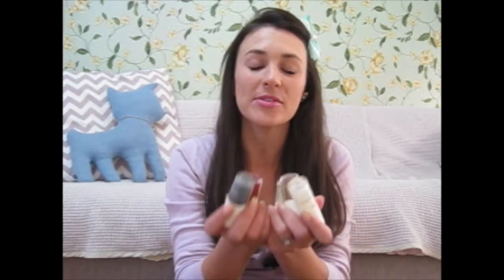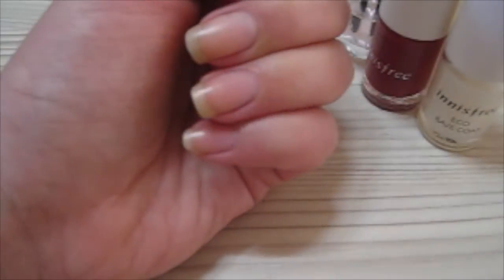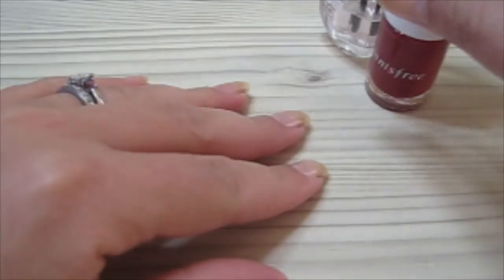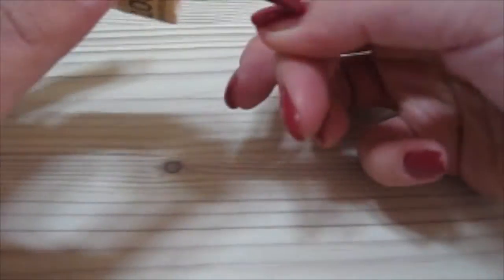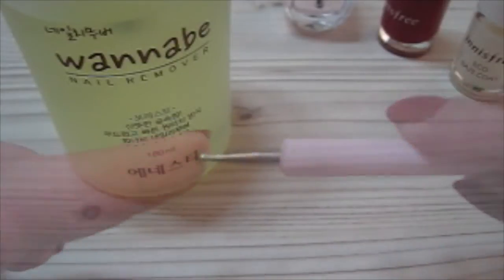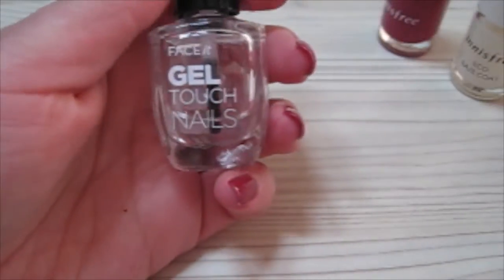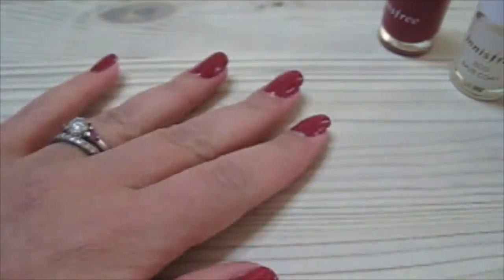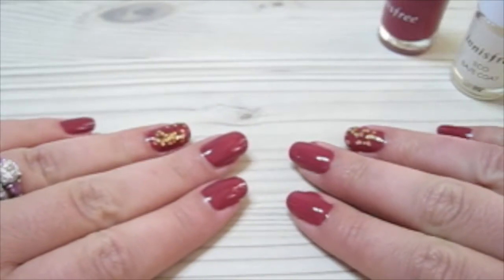How to Make Your Nail Polish Last Longer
♥ Click on the 'Show More' button below.

Welcome to my first nail video. My manicure photographs are by far my most popular photographs on my Instagram account, so I wanted to show you how to make your nail polish last longer.
Another tip to extend the life of your manicure, always make sure to wear gloves when doing the dishes!

*To enter my giveaway to win 4 nail polishes from South Korea simply comment below with 2 nail colours you would like to win (any colour you can think of and I'll go out and hunt them down for you!). Winners will be announced on my blog on Friday 13th Feb 2015. GOOD LUCK!

-Innisfree Eco Base Coat
-Innisfree #108 colour polish
-The Face Shop Gel Touch Nails Top Coat
-The Face Shop Gold Glitter Polish